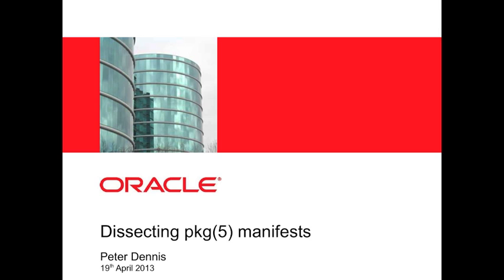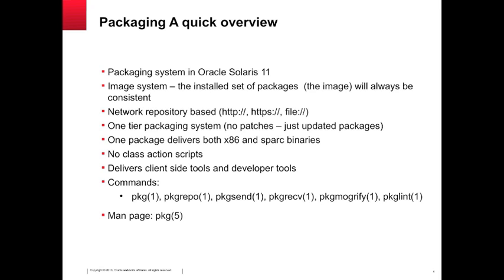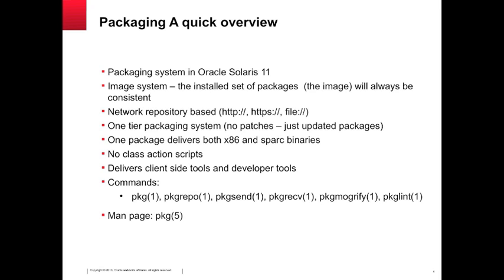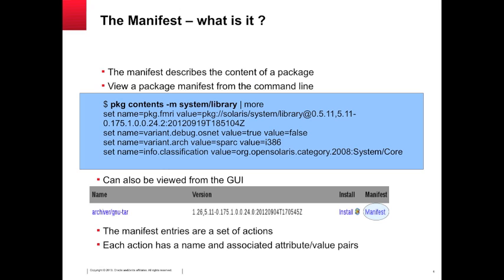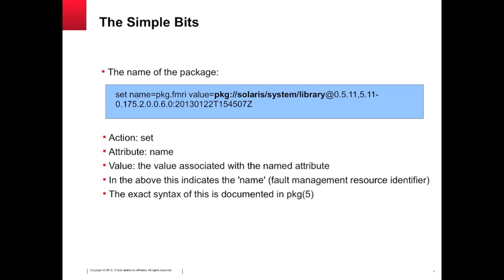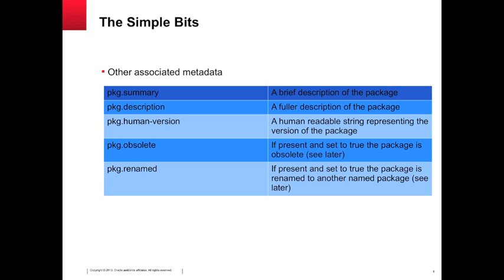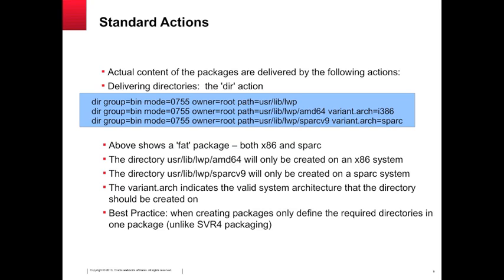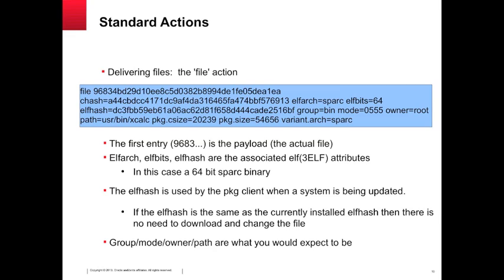Dissecting pkg(5) manifests (part 1)